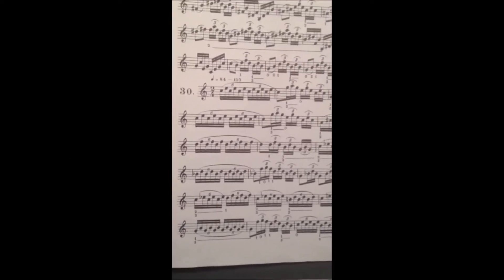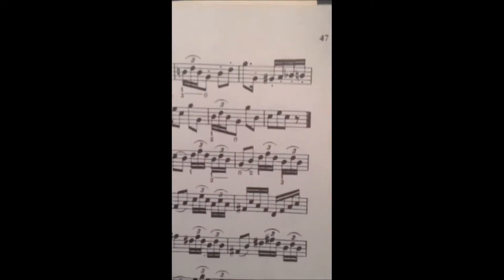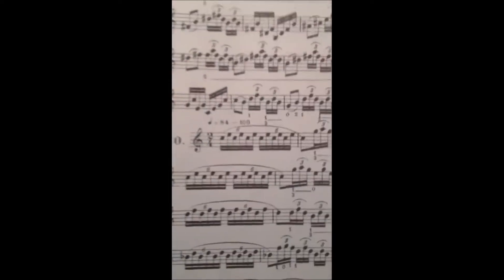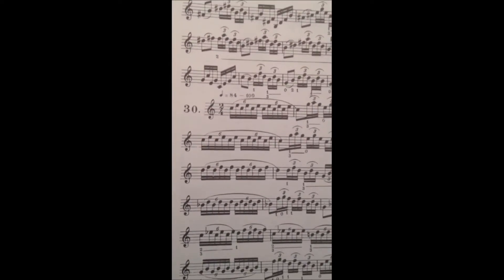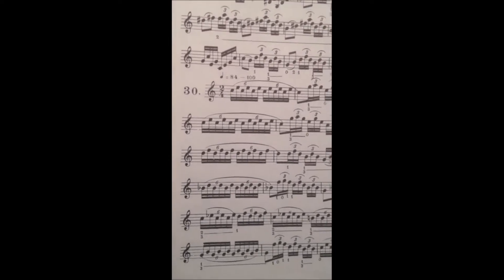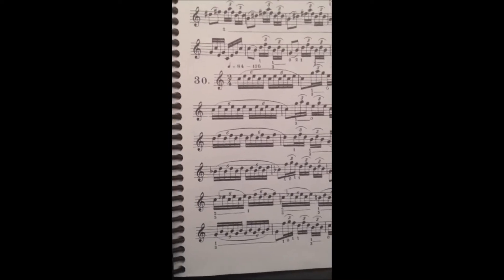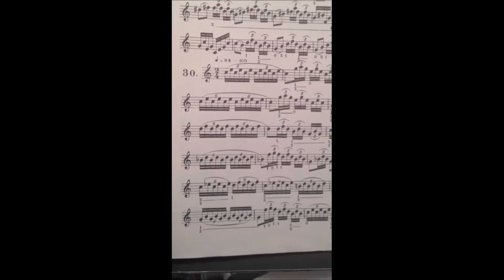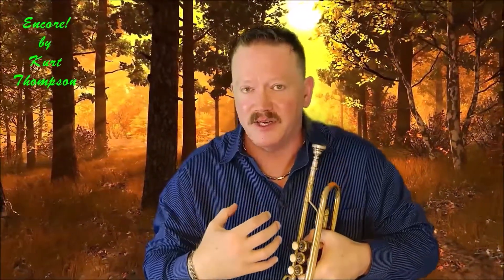ENCORE SERIES: from 2015 - Arbans page 47 Trumpet Lip Flexibility Etude by Kurt Thompson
ENCORE SERIES: from 2015 Arbans page 47 Trumpet Lip Flexibility Etude by Kurt Thompson - Every Monday evening at 7pm Central Time check out a blast from the past from. Kurt Thompson's most popular videos or most provocative!

Do you need more range, more endurance, and less mouthpiece pressure?
GO HERE:

Two things happen when you do the above:
1. You will deeply enjoy and become quite chill listening to this song.
2. You will be supporting my musical efforts, my channel, this site and help raise the quality of all of it.
Kurt Thompson 🎺🎼🎵